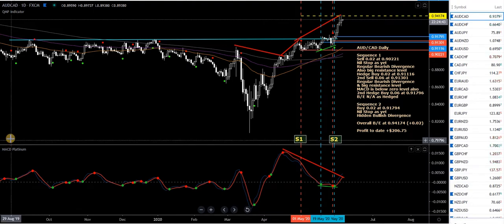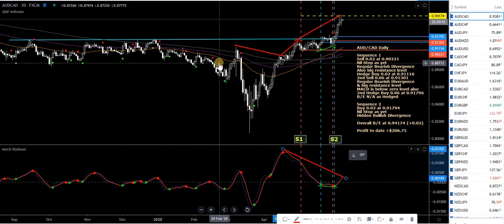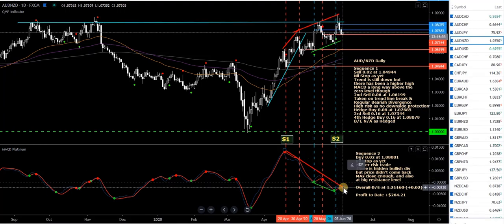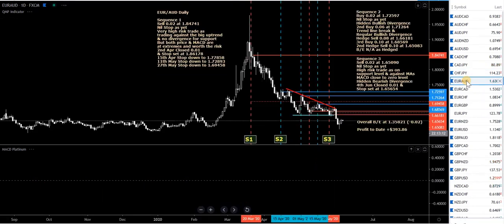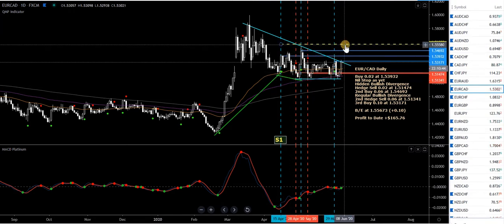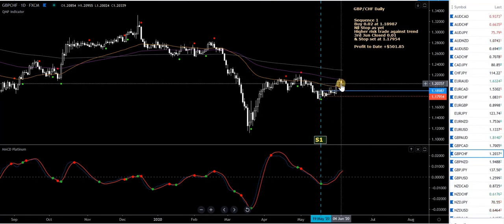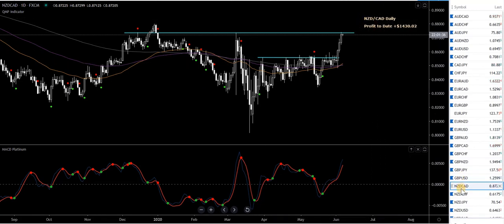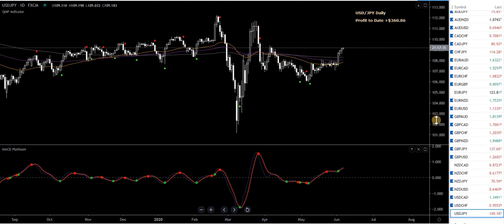JAGfx Weekly Analysis Fri 5th June 2020